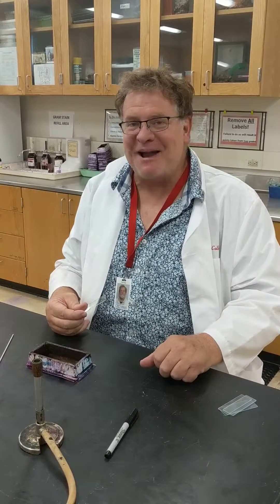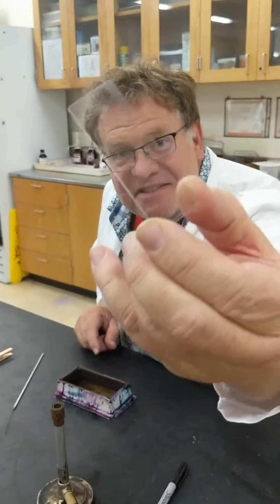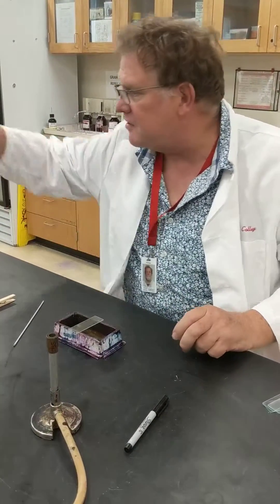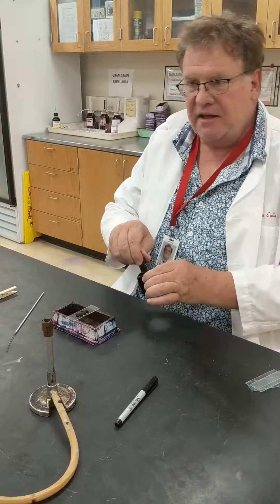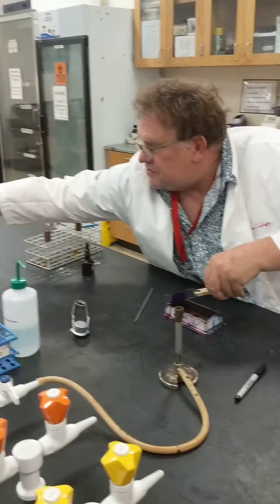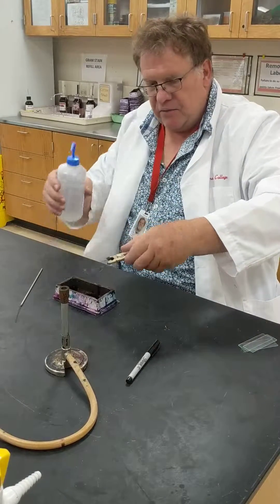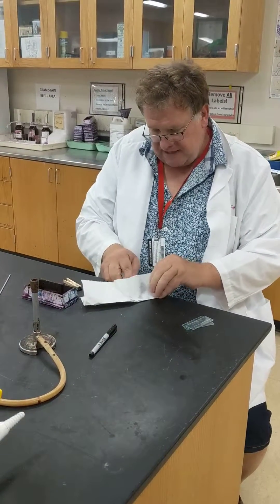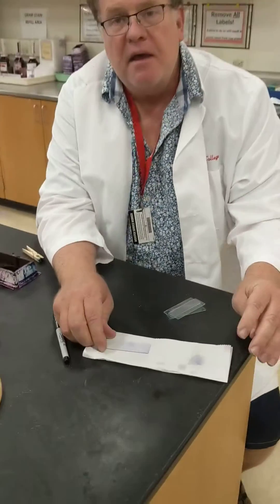Making a simple stain.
Micro biology for Skyline College.   Making a simple stain